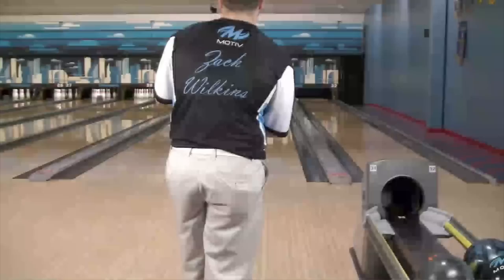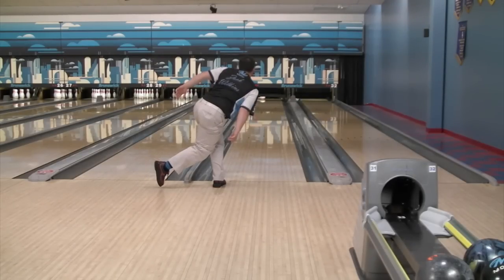Tips for Two-Handers Part 4 - "The Bubble and How to Walk" - Presented by Lane Side Reviews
In Part 4 of our series of Tips for Two-Handed Bowlers, Lane Side Reviews Rob Johnson and Motiv Staffer Zach Wilkins take us through deeper into proper posture, bending and "The Bubble".  They then talk about why your walk, the bubble and repetition will help you become more consistent, and thus score better.